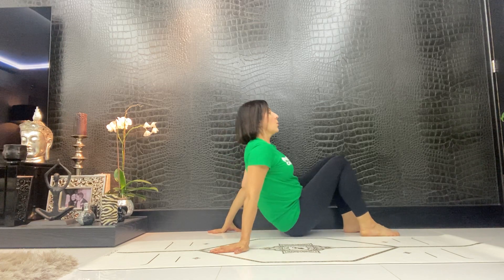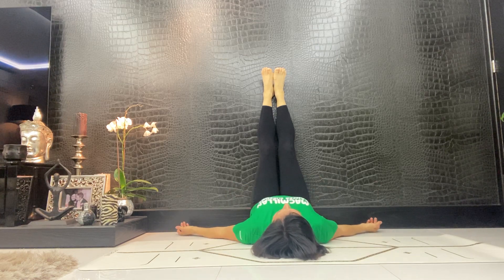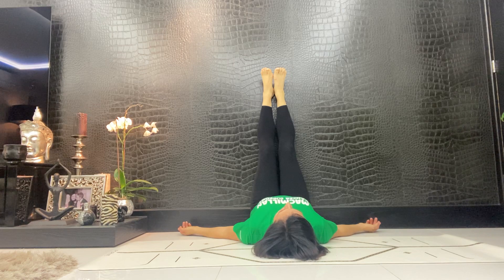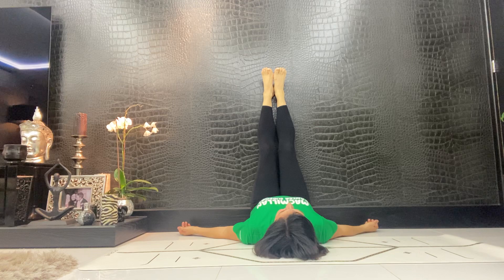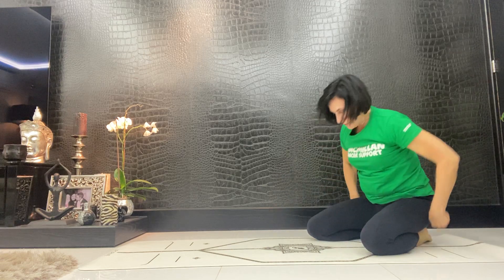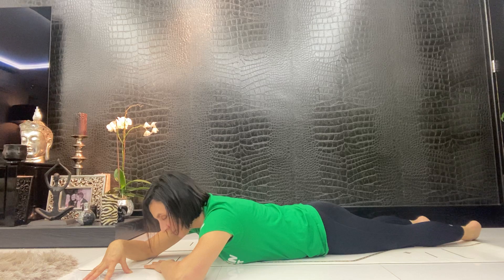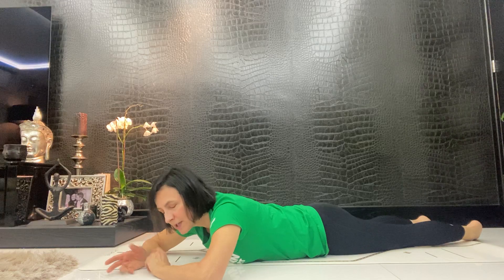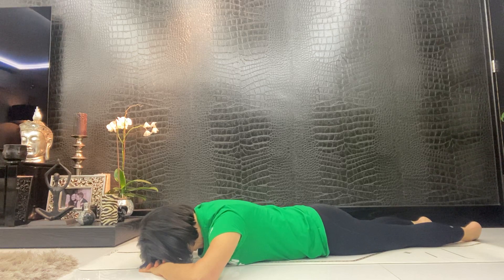MACMILLAN YOGA CHALLENGE NOVEMBER DAY 7 With Yoga Wakefield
Macmillan November Yoga Challenge HAS STARTED are you ready yogis?
I am so delighted to announce that I will be holding a Macmillan Cancer Support] coffee morning, with cake and FREE Yoga.
DATE: Saturday 12th November
TIME: 9am-1pm
I will have 5 x 30 minute Yoga sessions available.
All I ask is that you make a donation to MacMillan Cancer Support.
I have a Just giving page already set up on my @yoga_wakefield Facebook page.
If you could donate whatever you can afford to the charity.🙏
I am not charging the charity for this event, I am offering to teach 5 x 30 minute sessions ABsolutly FREE of charge.
I am also in November am taking up the 15 minutes per day of Yoga for Macmillan Cancer Support] , the just giving page is also for that.
If you’d like to skip the Yoga and just come for coffee and cake then feel free to come along.
If you’d like to skip the cake and just do Yoga then you are also very welcome to do that.
If you’d like to just pop along with some delicious cake to donate then that also will be immensely appreciated, (I’m not the greatest baker😉).
If you’d like to come along and just chat with friends then you are very welcome.
My family has been touched by cancer and I’m sure you all know at least one or two that have 🥹, don’t know what we would do without the wonderful work that Macmillan do.
Would love to be able to raise £150 for this event or indeed the event I’m doing in November.🙏
So that’s Coffee, Cake and FREE Yoga😀
ALL BEGINNERS WELCOME
IMPROVERS WELCOME
ADVANCED YOGIS WELCOME.
Let’s raise some money for this fabulous charity.
I will require an email to confirm your attendance for the day, so you’ve 5 sessions to choose from.
Session 1: 9-9.30am
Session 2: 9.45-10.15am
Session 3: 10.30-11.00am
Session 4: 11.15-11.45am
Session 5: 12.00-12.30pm